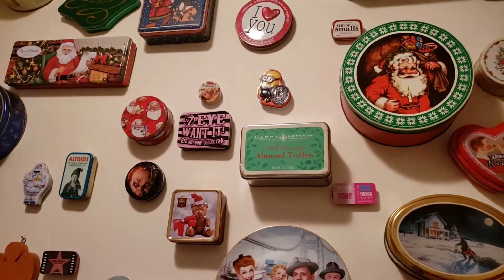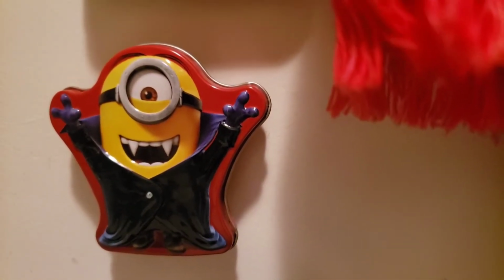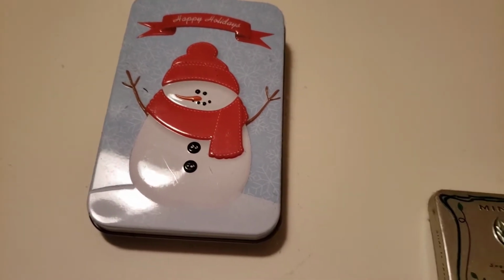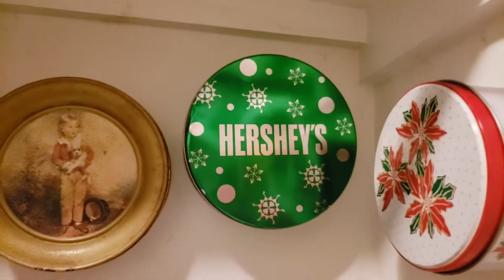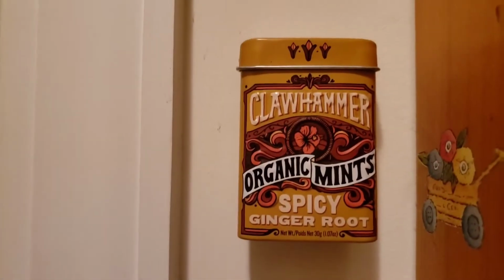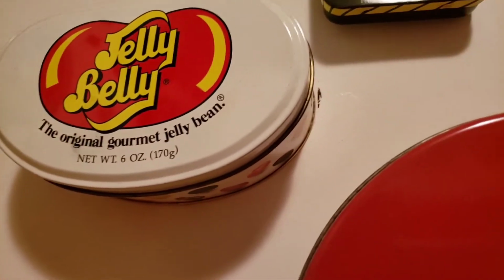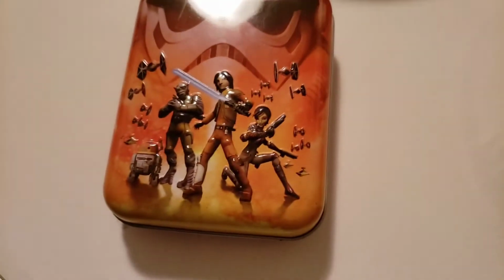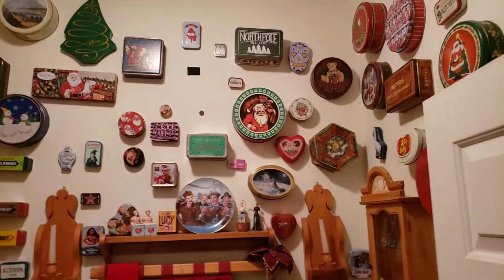How to Display Your Decorative Tin Collection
Hey guys, in this video Cheryl shares her collection of decorative tin cans that she has been collecting for years.  She has some from Star Wars, Frozen, Minons, Easter, Valentines, and Christmas.  Some of her tins were from the schools back in the day.  Cheryl has several Hershey's, Snickers, and Altoids tins.  Some of her tins that she found thrifting are really special.  These tins makes her laundry room very whimsy and fun!  Cheryl will be back soon to show you her button collection that she plans to add to this collection.

If you have a tin collection and not sure what to do with it then try this.  Cheryl used magnets and hot glue so that she didn't damage the tins.